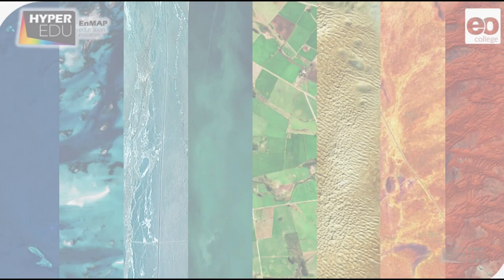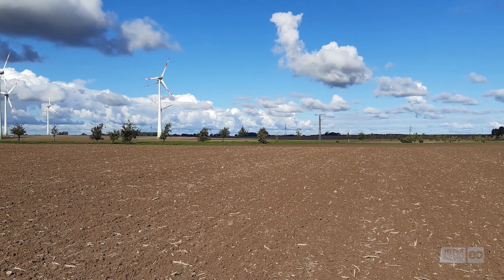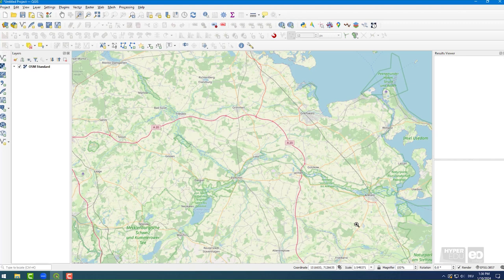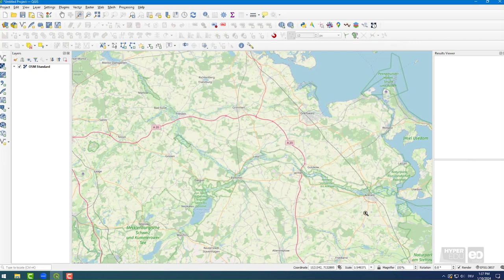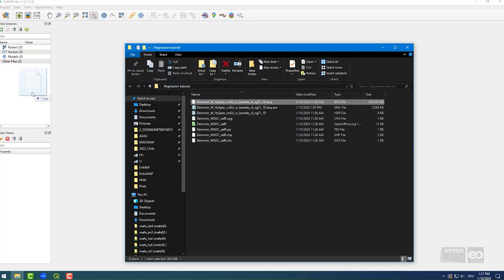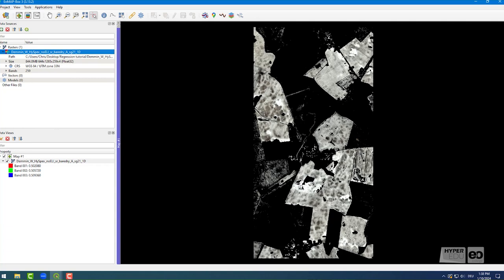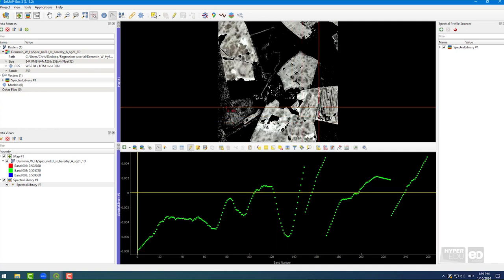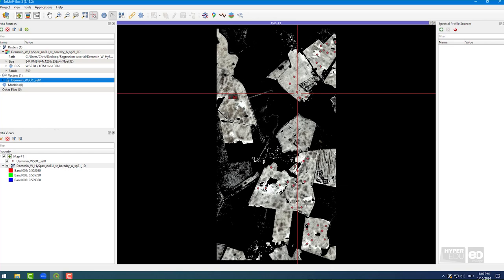Soil-10.1: Tutorial - EnMAP Box Data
Welcome to the third video of the hands-on training. “Hands-on” means, you can actively participate in the exercises! The software and data can be downloaded for free and we will guide you step by step. Please refer to the course below for details on data download and ensure that you are following the screencast in the correct order (this is the third).

In this hands-on training, we will show you how to produce quantitative maps of several physicochemical soil properties from hyperspectral data using the EnMAP-Box.  You will learn to generate and validate maps of topsoil properties using the EnSoMAP tool within the EnMAP-Box, applied to a subset of HyMap airborne imagery over agricultural areas in the Cabo de Gata-Nίjar Natural Park, a semi-arid Mediterranean area in southern Spain.

This MOOC  ‘Beyond the Visible – Imaging Spectroscopy for Soil Applications’ is an advanced short course on the application of hyperspectral imaging spectroscopy for soil applications. The course is designed for advanced users and is offered by HYPERedu and EO-College.

OPEN FROM 12th June 2024, 12:00 GMT

This course teaches the principles of imaging spectroscopy for soil applications and techniques for the hyperspectral retrieval of soil properties.
This course was created by the GFZ Potsdam as part of the HYPERedu initiative with support from experts at various partner institutions.  The development was funded within the EnMAP science program under the German Space Agency at DLR with resources from the German Federal Ministry of Economic Affairs and Climate Action.